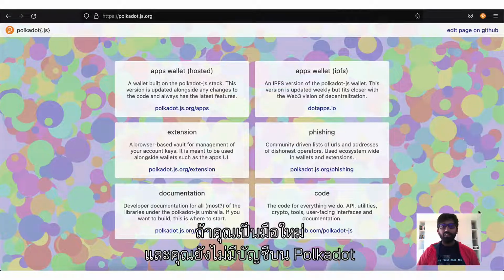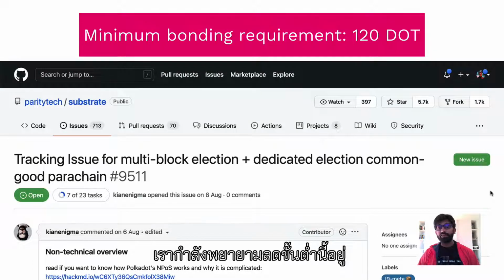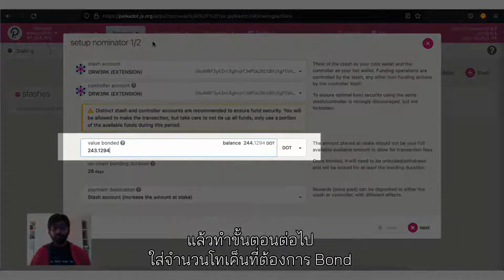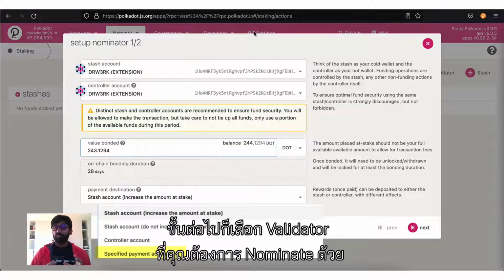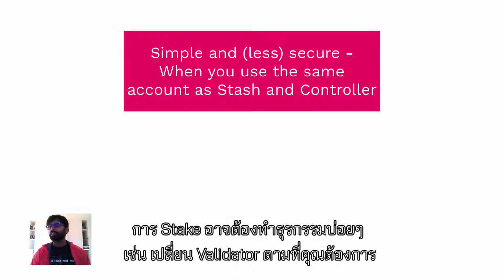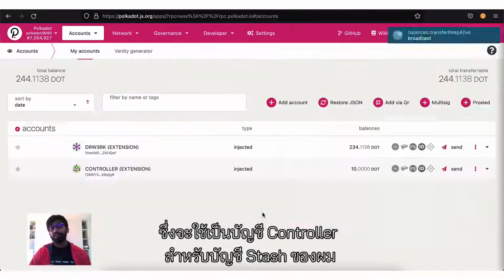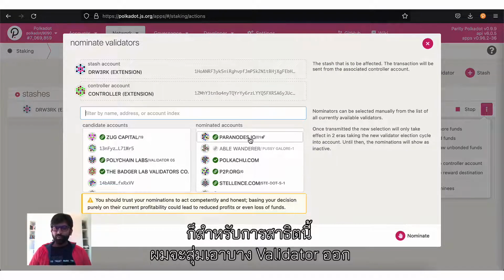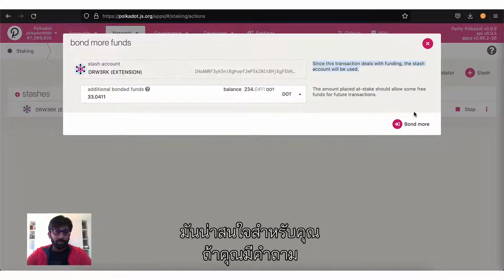วิธี Nominate / Stake บน Polkadot - คู่มือสำหรับผู้เริ่มต้น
เลือก Validator ไหนดี?

เรียนรู้เพิ่มเติมเกี่ยวกับ Polkadot ที่

ร่วมสร้างคอมมูนิตี้ของ Kusama และ Polkadot ecosystem

KSM address:
FWmobLbka8stJBrkPUeJWdM1AuZKWzMFANiVtLmV5QPUzJb

Polkadot address:
13wTHcFnyzPRaBNvwKibYi6ViCcyD9jJsHGTGX4AZNDQvEoD